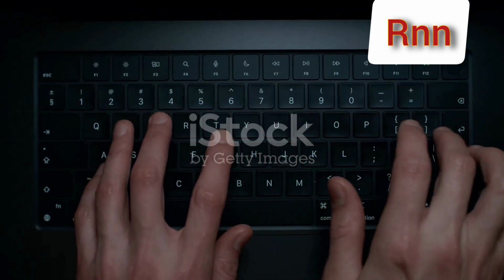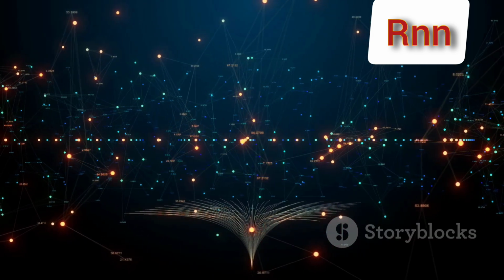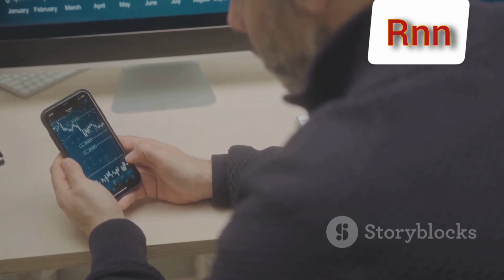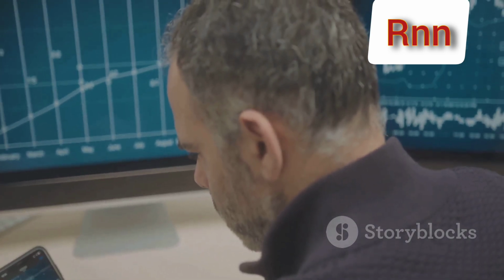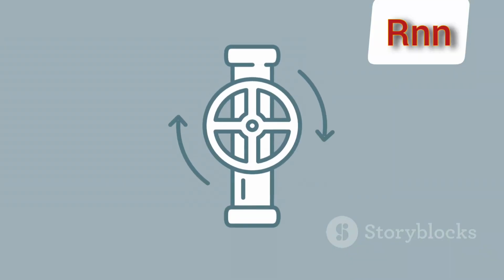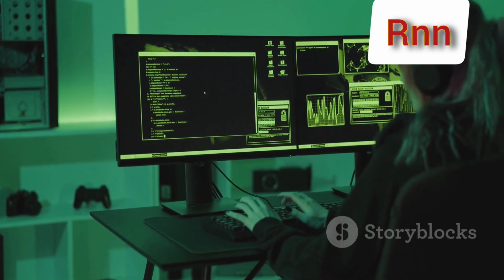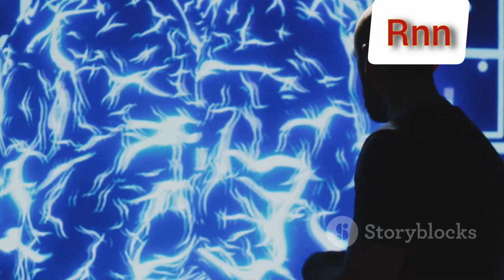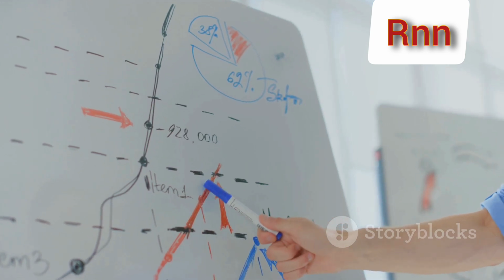RNNs Demystified: A Deep Dive into Recurrent Neural Networks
Dive into the fascinating world of Recurrent Neural Networks (RNNs) in our latest video, "RNNs Demystified: A Deep Dive into Recurrent Neural Networks." Learn how RNNs are designed to handle sequence data, retaining memory with loops that make them ideal for tasks like natural language processing, speech recognition, and time series forecasting.

We’ll explore key concepts, including the structure of RNNs, the challenges they face like vanishing and exploding gradients, and how advanced variants like LSTM and GRU tackle these issues. Whether you're a beginner or looking to deepen your understanding, this comprehensive overview will provide valuable insights into RNNs and their applications.

See Less
OUTLINE:
00:00:00
The Power of Sequence

00:01:17
Hidden States and Temporal Unrolling

00:02:16
Gradient Problems in Basic RNNs

00:03:05
The Rise of LSTM and GRU Architectures

00:04:18
Applications, Alternatives, and Enduring Legacy